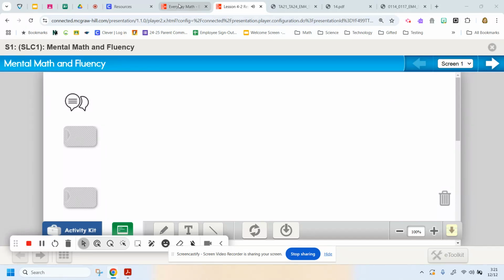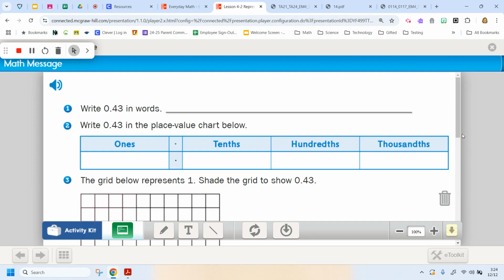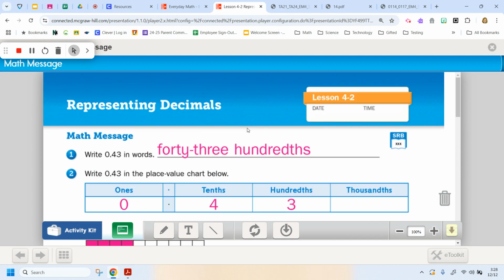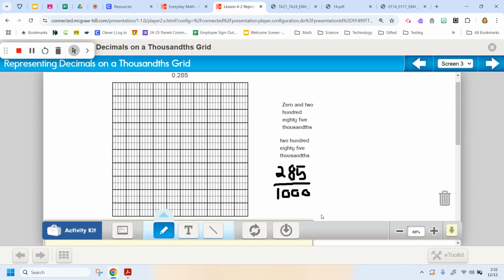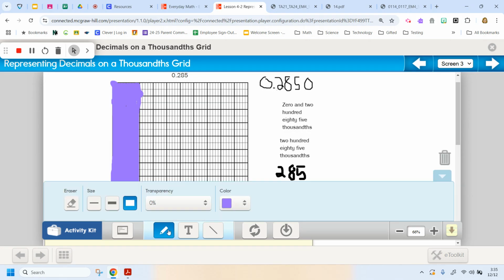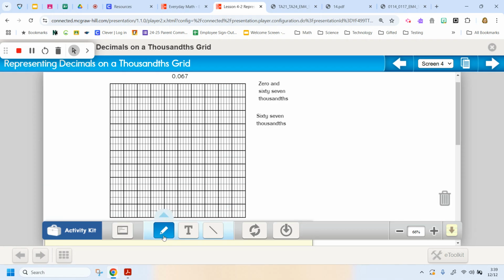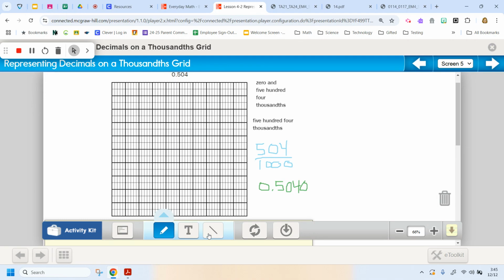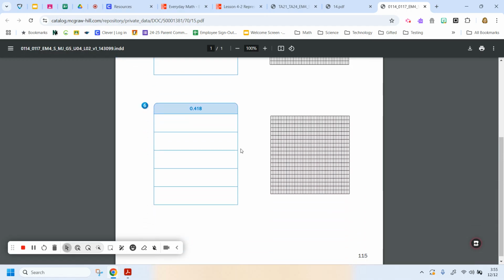Lesson 4.2 Representing Decimals through Thousandths